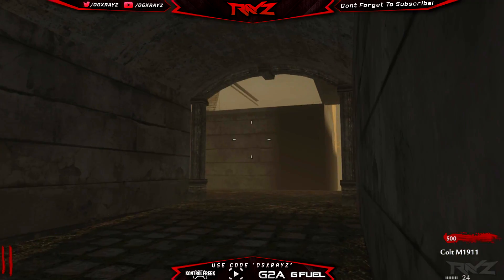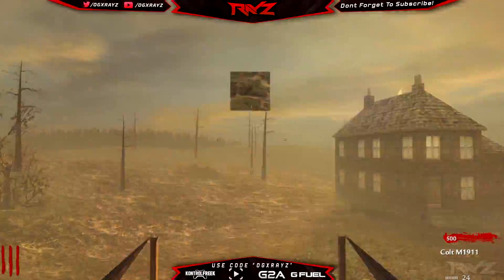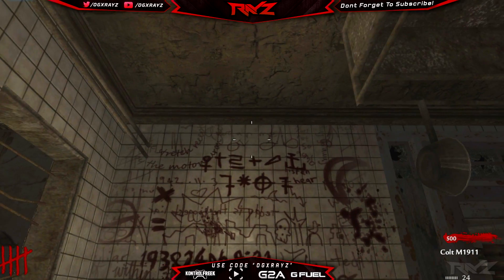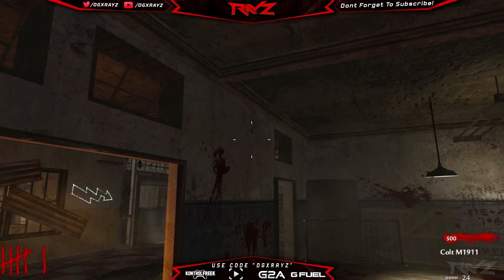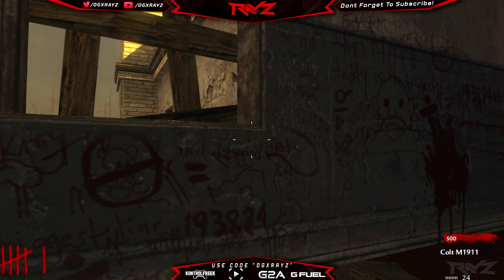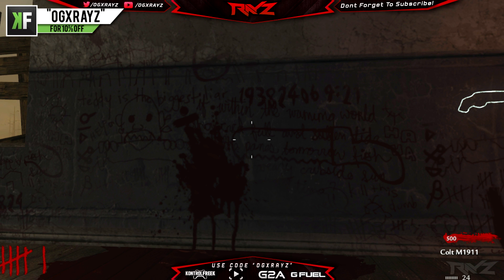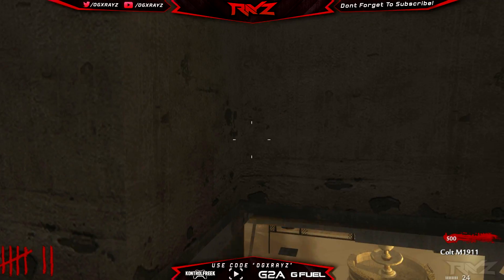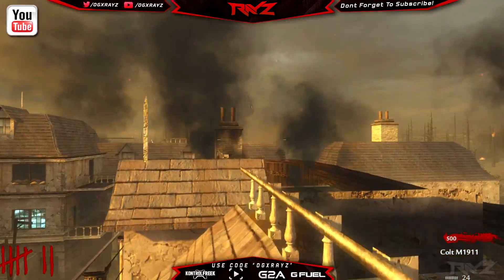COD Zombies: Unfound Easter Egg Hunt #2 | Verruckt - Illuminati Black Ops 3 Link! (COD Zombies)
COD Zombies has so much hidden and there are some easter eggs yet to be solved on these older maps! Lets find them! 350 LIKES!

- OGXRAYZ